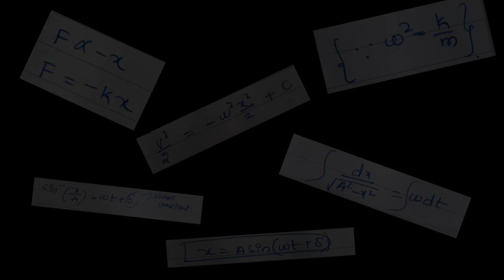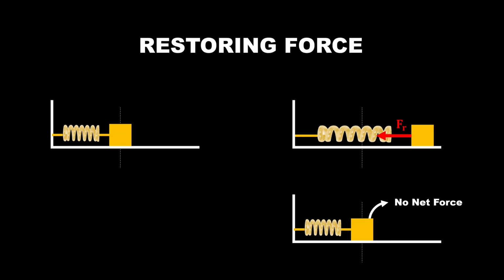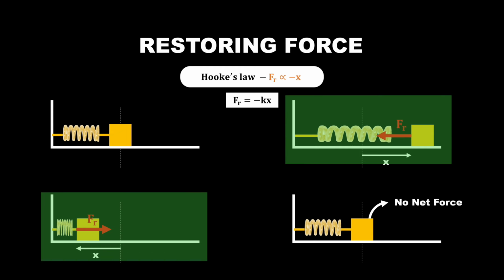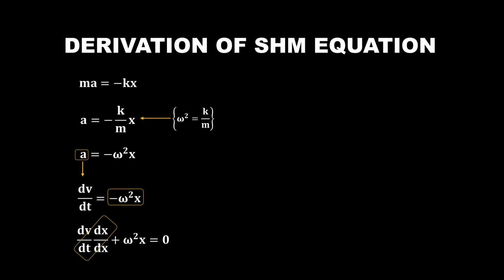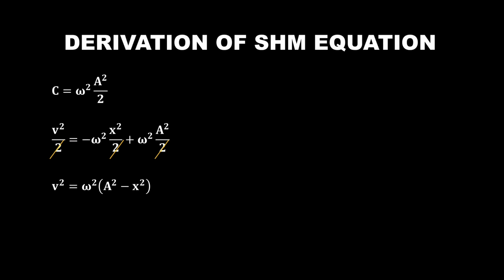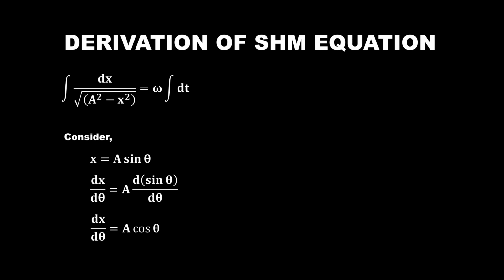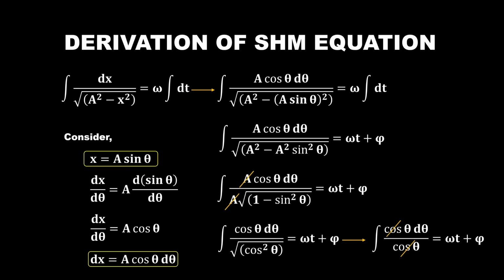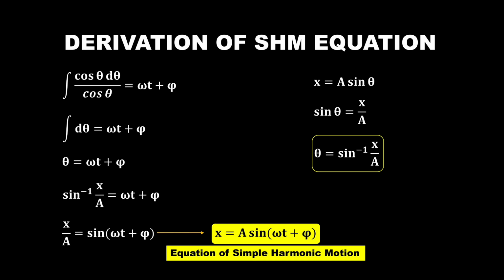Derivation Of Simple Harmonic Motion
This video is based on a complete explanation of derivation of simple harmonic motion. Hope you understood 😊.